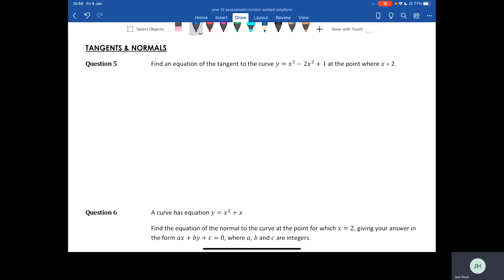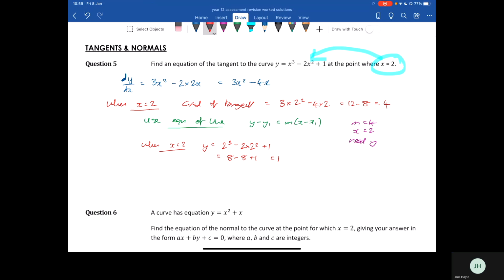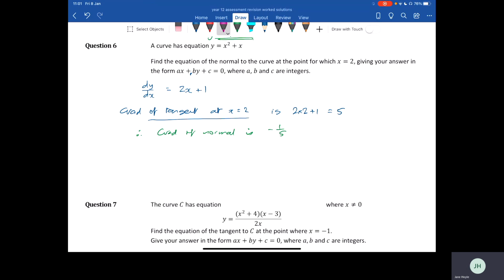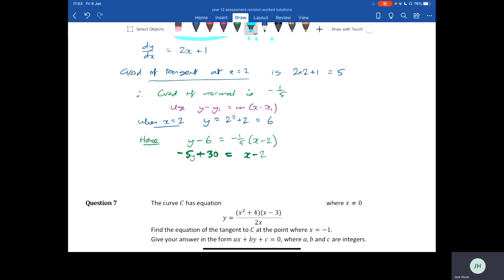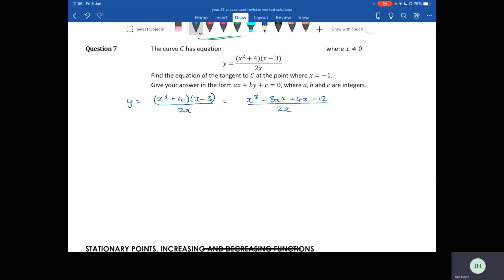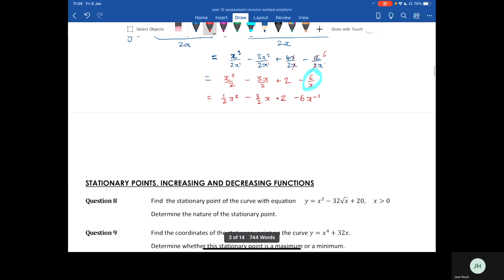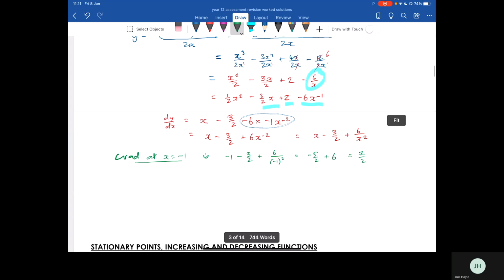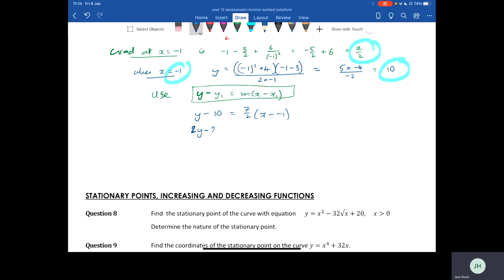Year 12 revision tangents and normals